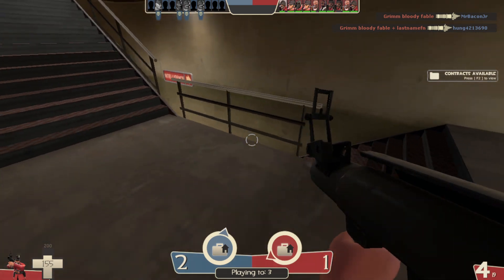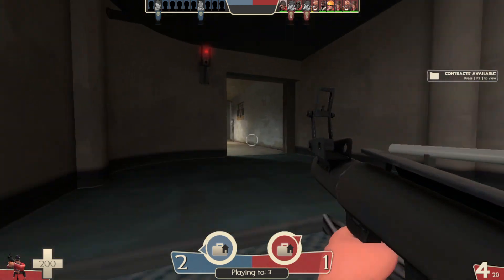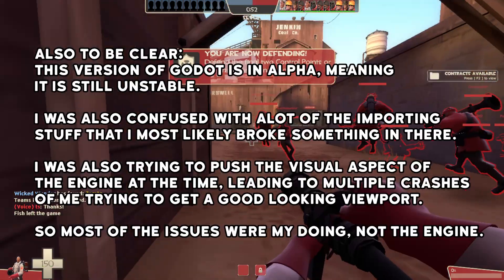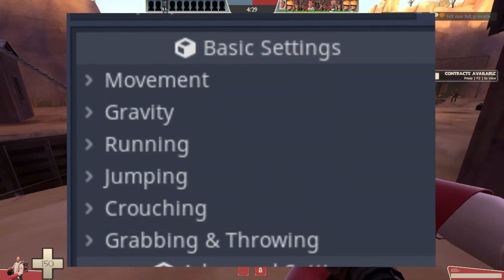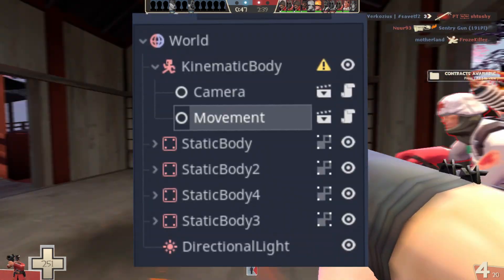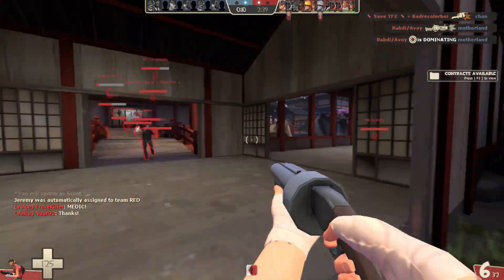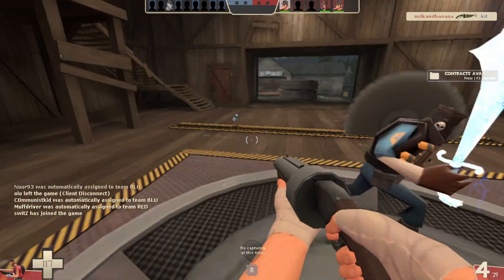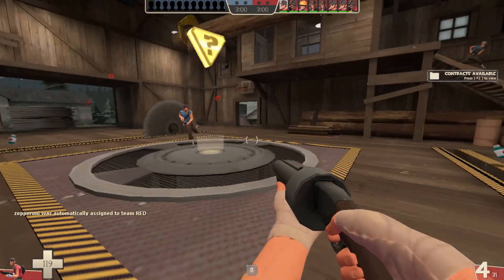Migrating Back to Godot 3.4 (From Godot 4)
Why I decided to move back from Godot 4 Alpha 9 to Godot 3.4 Stable for the FPS Toolkit, and some updates on the features added this week!

0:00 - Introduction
0:39 - Problems Encountered with Godot 4 Alpha 9
2:40 - Features Implemented This Week
3:33 - Feature: True Drag-n-Drop Implementation
4:26 - Feature: Display Settings
5:45 - What to finish next week?